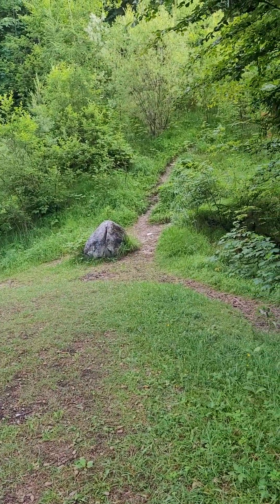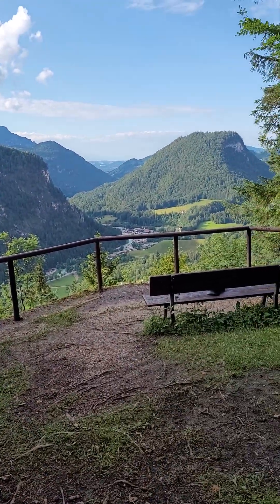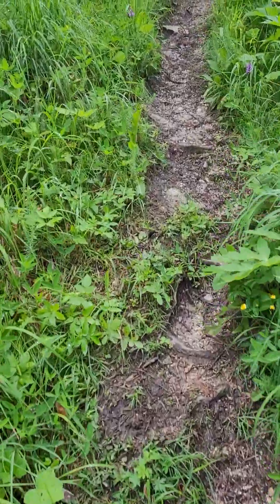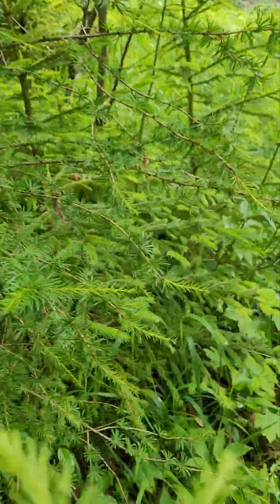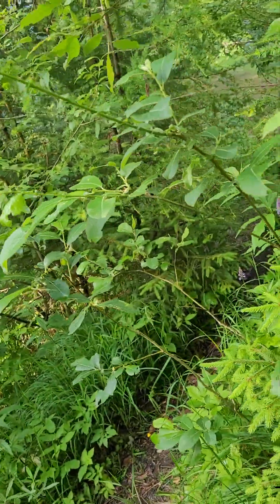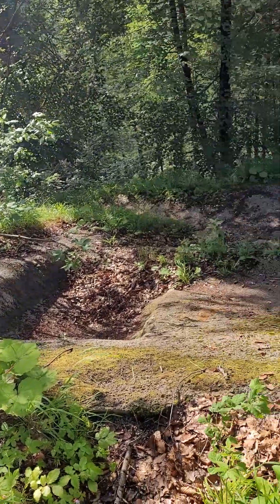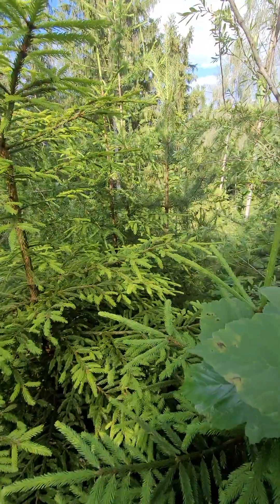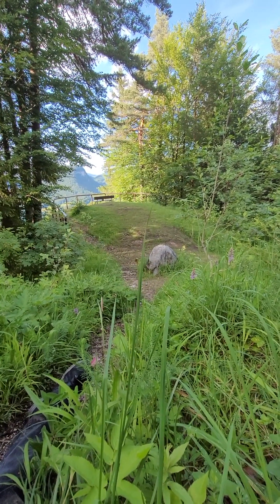obersalzberg, location of Hitlers tea house near berghof, 6-2024